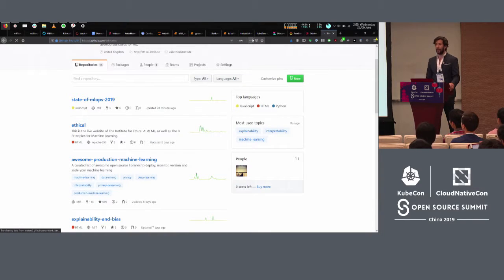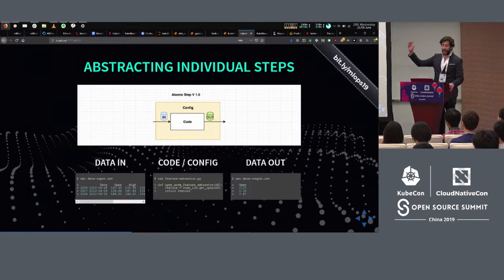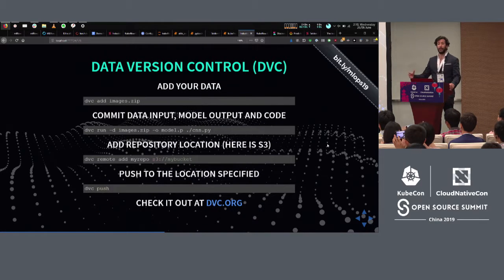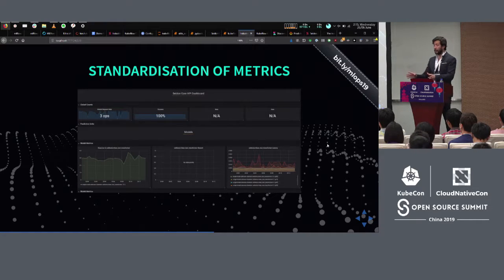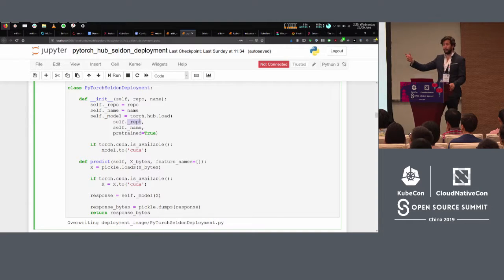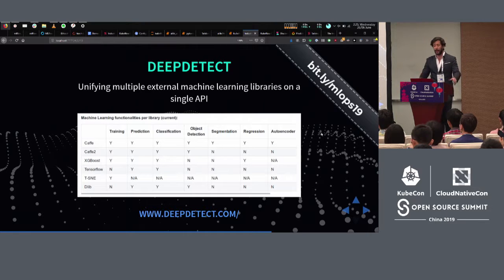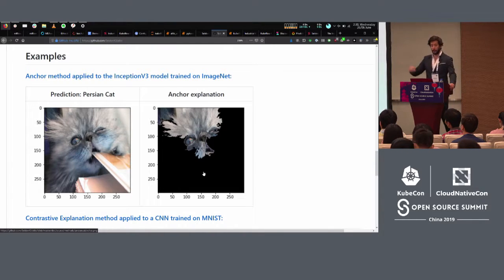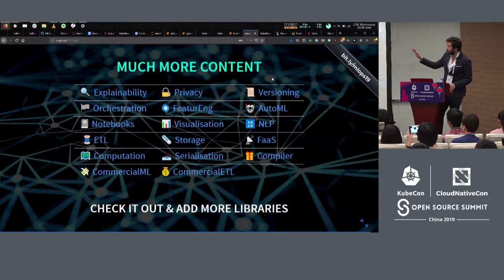The State of AI and Machine Learning Operations in 2019 - Alejandro Saucedo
The State of AI and Machine Learning Operations in 2019 - Alejandro Saucedo, The Institute for Ethical AI & Machine Learning

This talk will provide key insights on the learnings I have obtained throughout my career building and deploying machine learning systems, together with some of the technologies available in the open source "Awesome DataOps / Machine Learning Operations" list. I will be mainly covering the open source tools and frameworks available in 2019 to help you expand your DataOps and MLOps infrastructure. This talk will cover the technologies available to support specifically around reproducibility, monitoring, compliance and orchestration of data and computations. The main technologies that will be covered include PMML, Data Version Control (DVC), ModelDB, Pachyderm and Seldon.